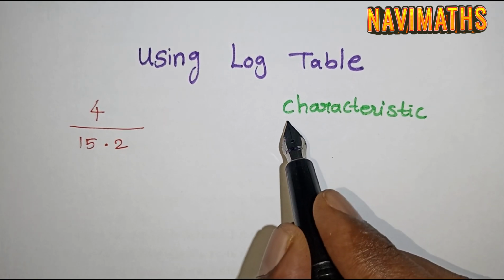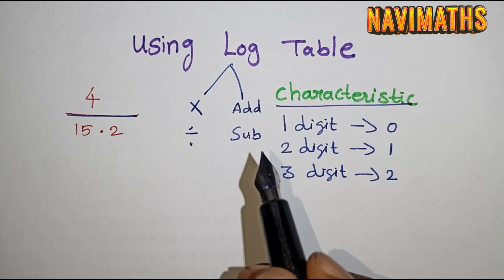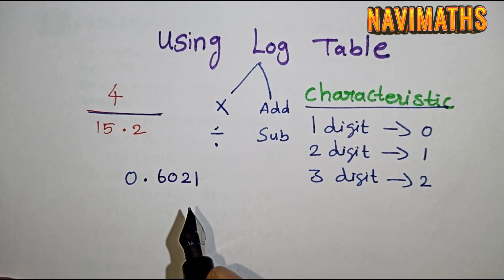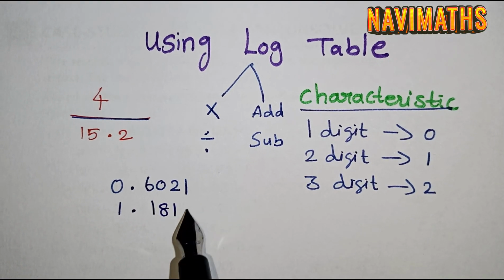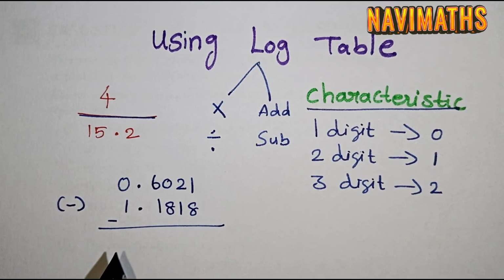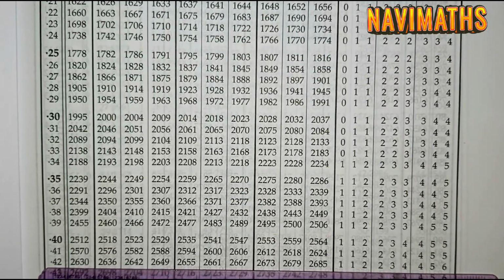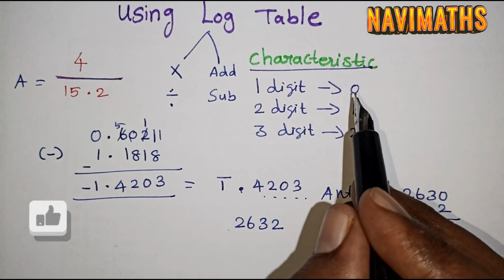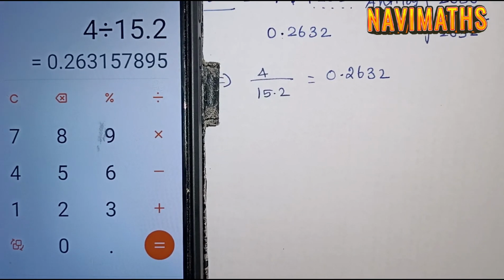How to use a log book / Navimaths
How to use logarithm book / Navimaths